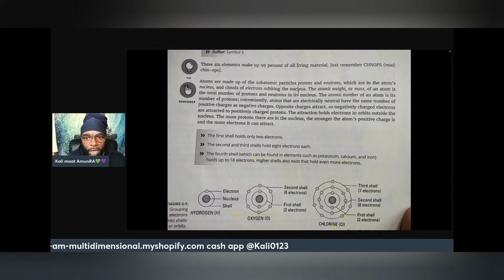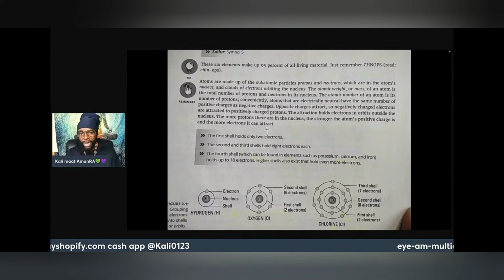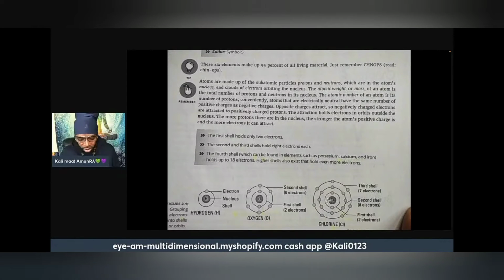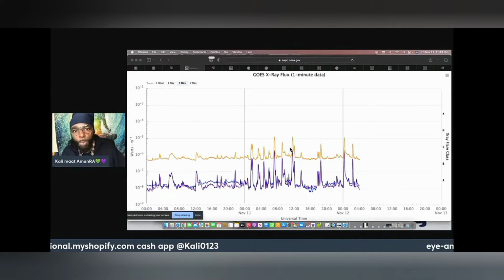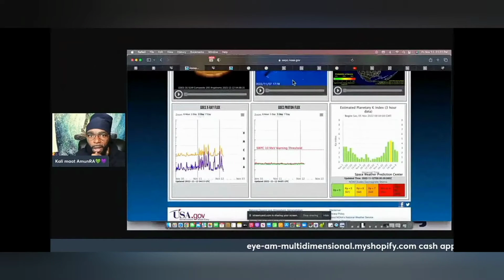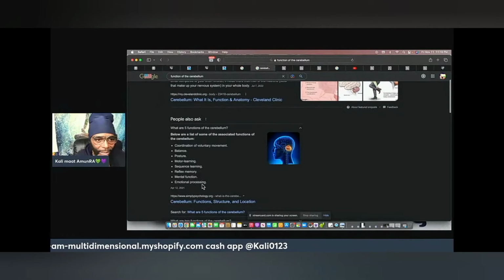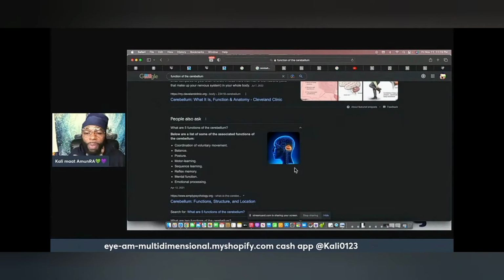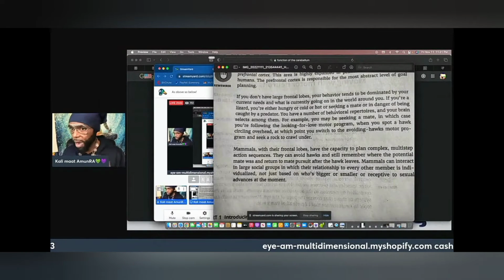Kali Driving His Point Home 🏡 Take Heed. The Eyes Glued Open Series Part 2